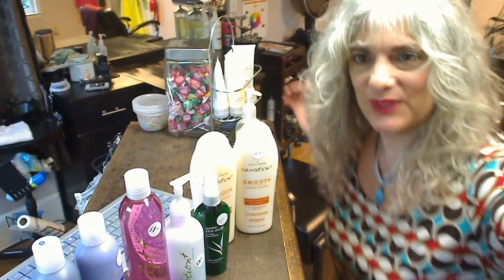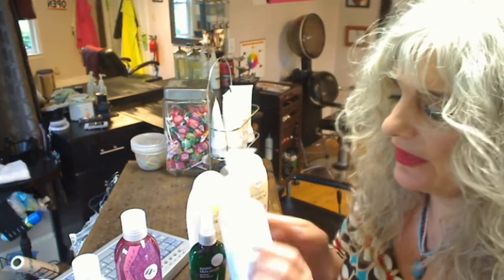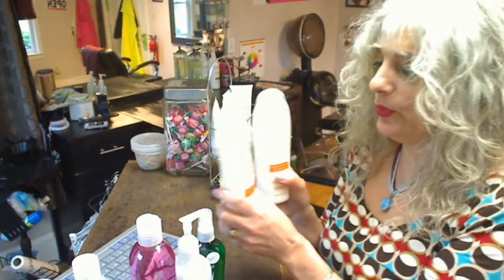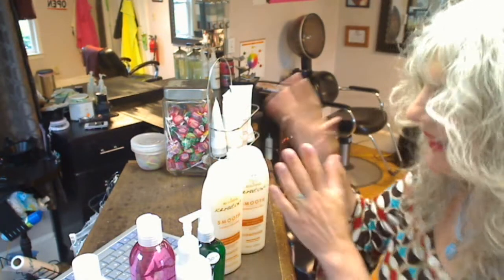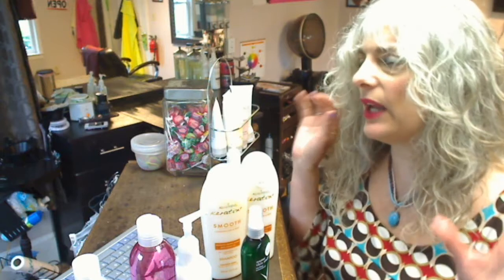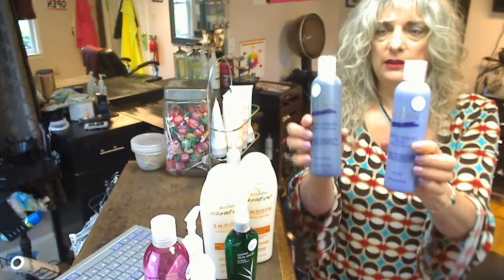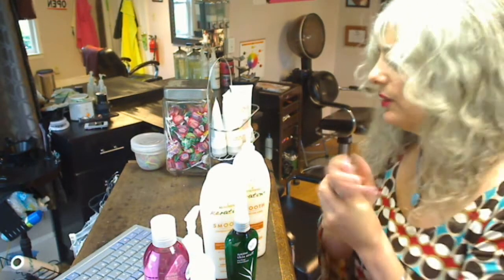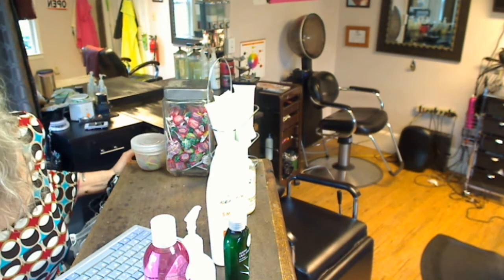hairbytricia.com favorite things- Plaistow, NH hair salon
All Nutrient styling products, shampoos and conditioners, organic